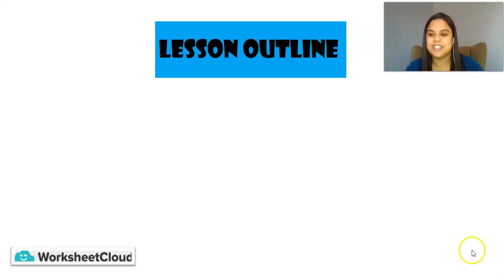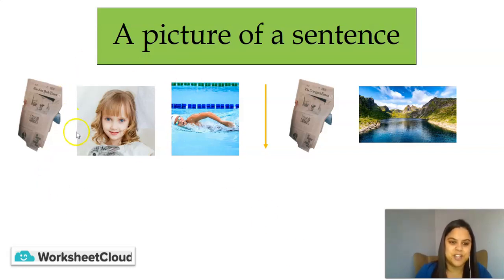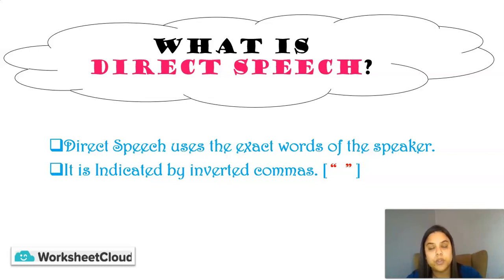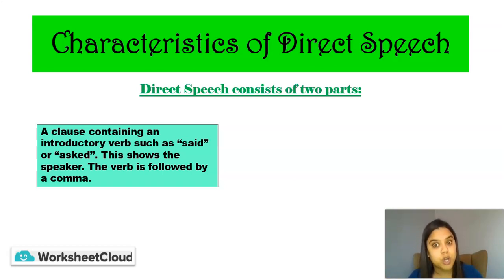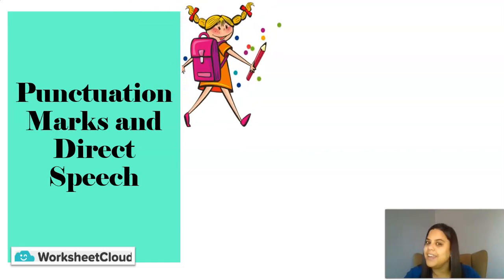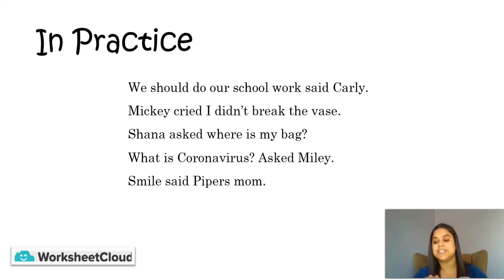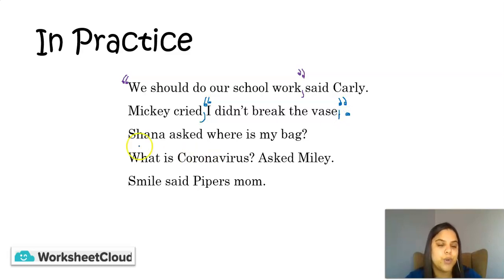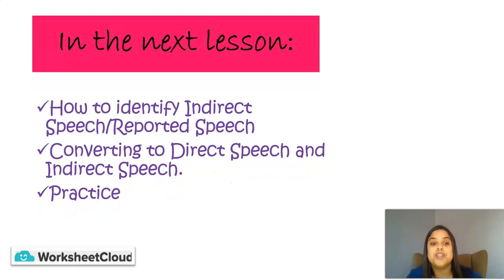Grade 4 - English - Direct and Indirect Speech / WorksheetCloud Online Lesson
In this Grade 4 English video lesson we will be teaching you about Direct and Indirect Speech.